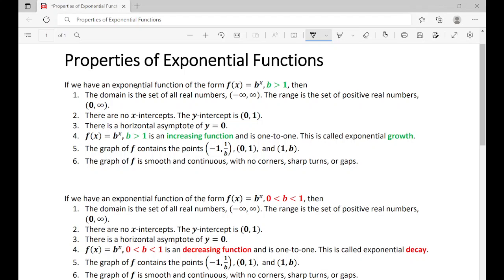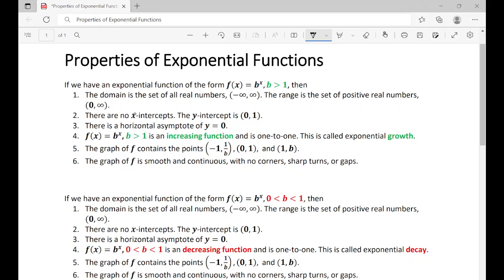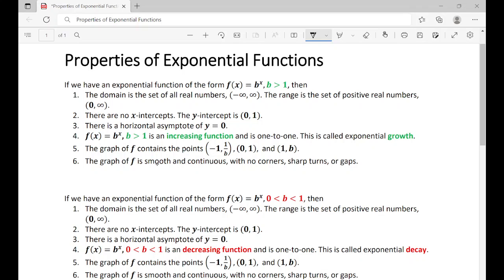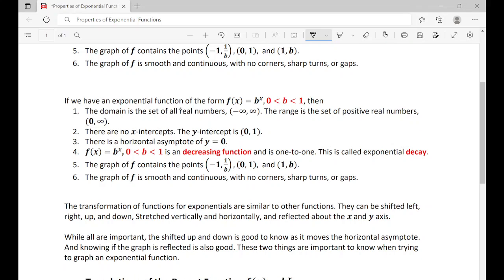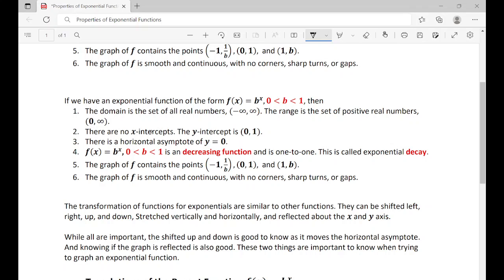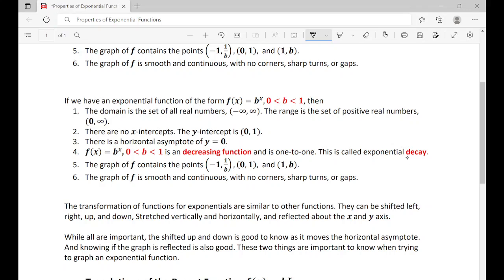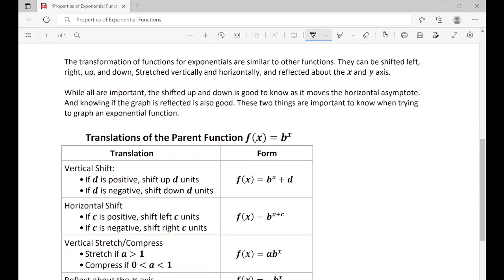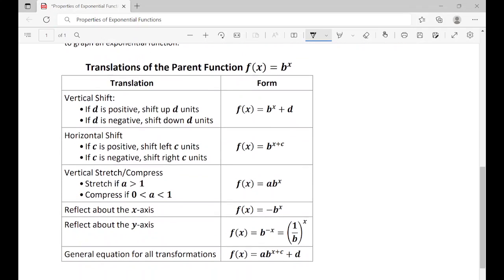Properties of Exponential Functions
An overview of the properties of exponential functions.